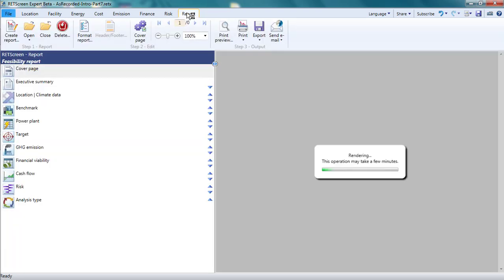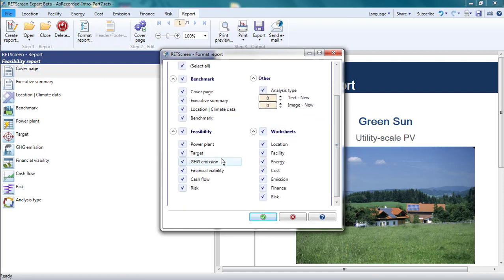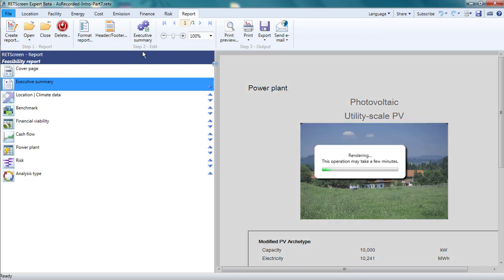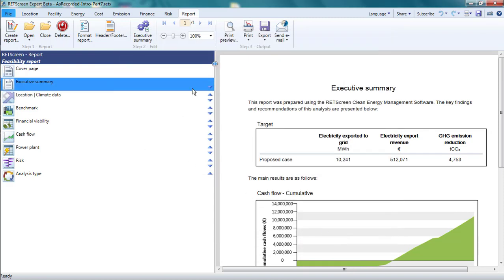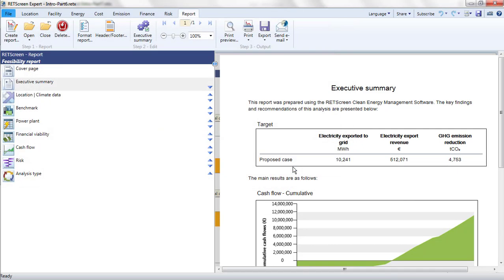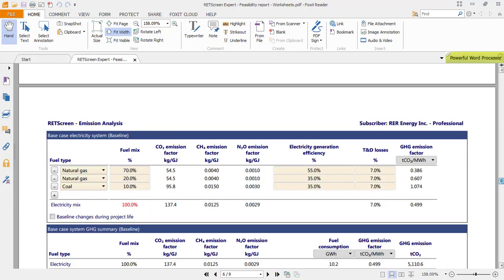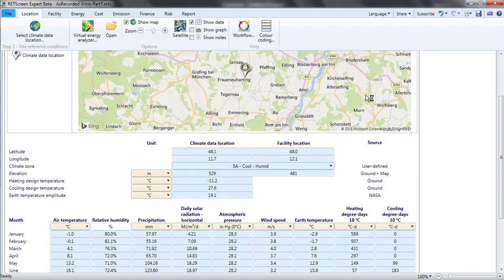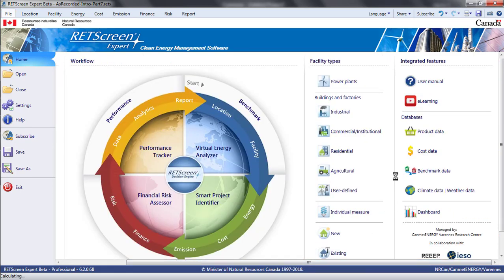Part 7 - Reporting for Power Projects in RETScreen Expert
Preparing Reports